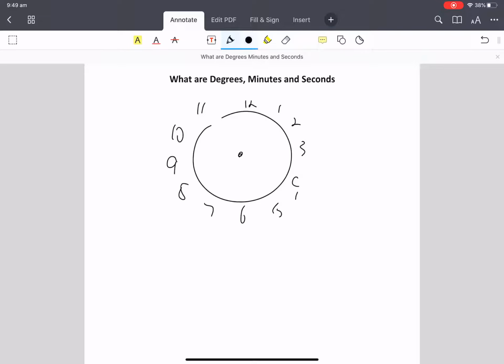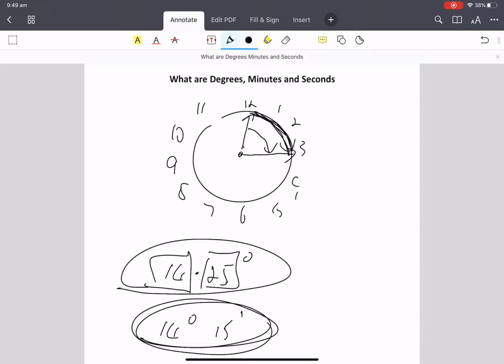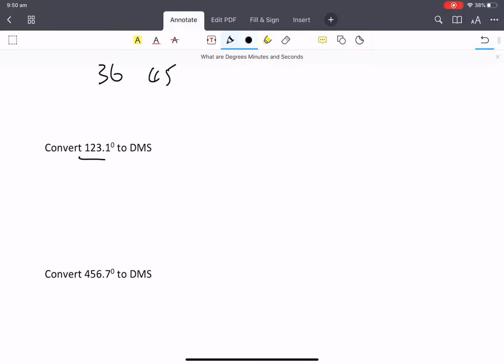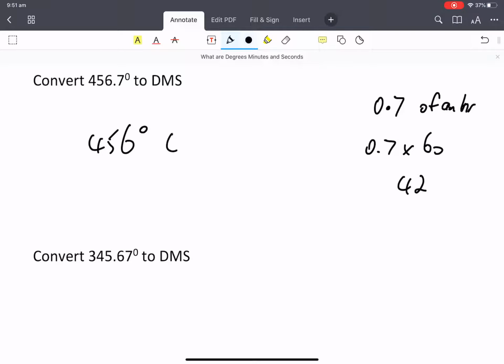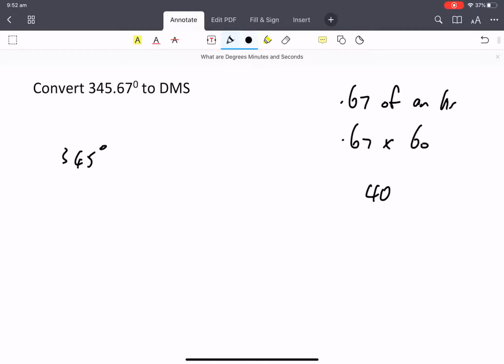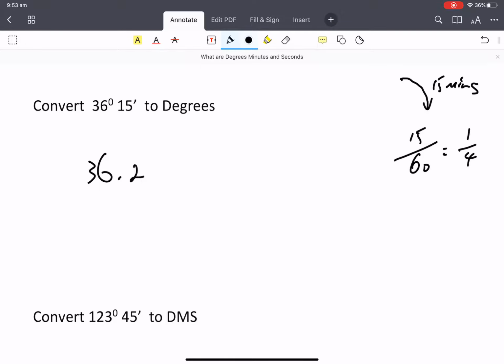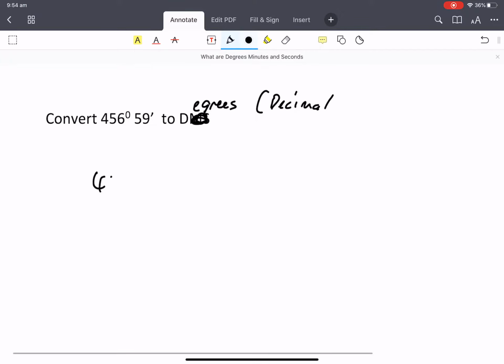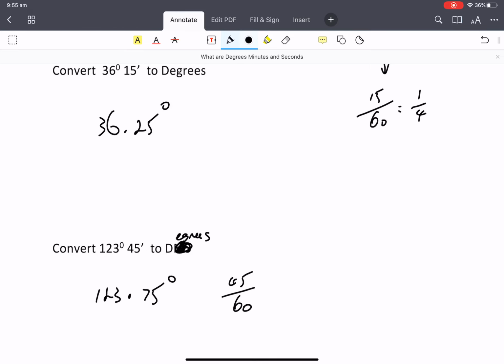What are Degrees Minutes and Seconds